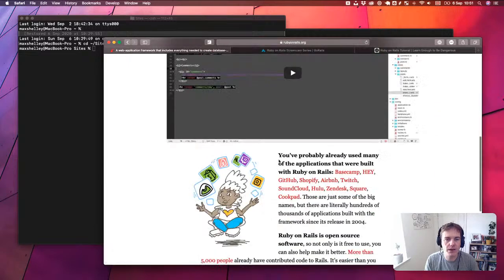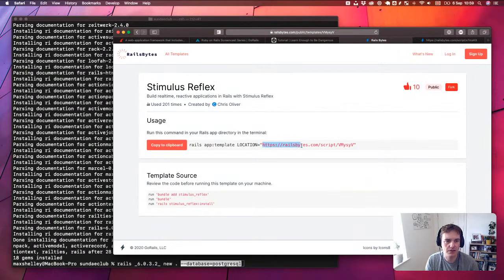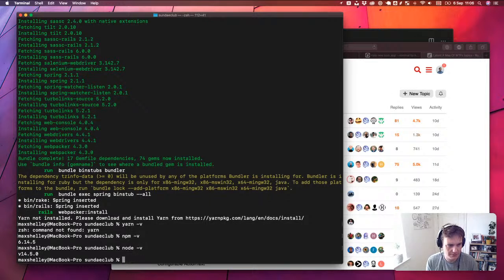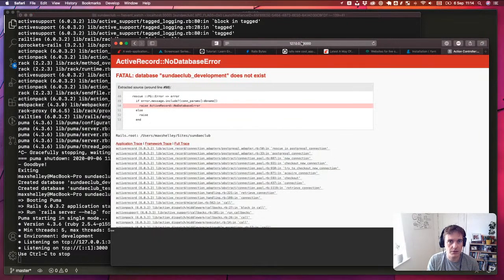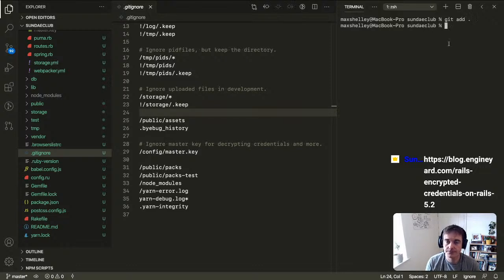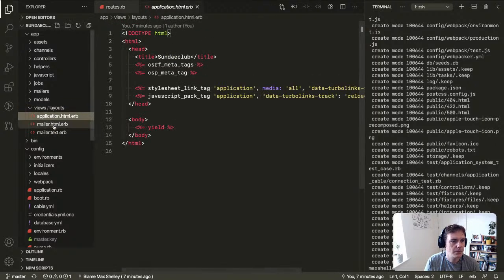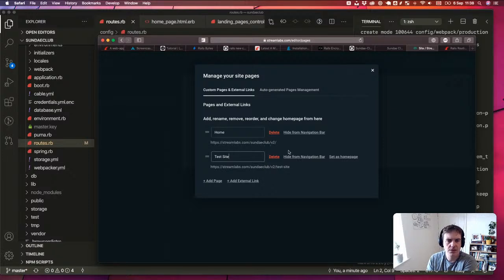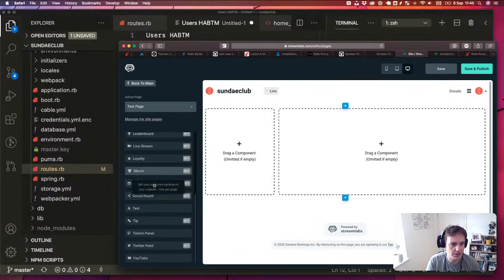Ruby on Rails Coding: `rails new` for the first time in a long time.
After taking a break from Ruby on Rails live-streaming for a few months, this time I'm streaming weekly on Sundae Club. Each week we'll be looking at questions from learners and how they can be applied to larger apps as you move beyond your initial Ruby on Rails work.

00:00 - Hold screen
02:19 - Me not realising the camera was on 🤣
03:53 - Intro. What is Sundae Club?
11:25 - Running ‘rails new’ and installing Rails
36:15 - Rails is installed! What have we got? Let's commit.
49:30 - Let's get our app to do something
1:01:38 - Some notes for next week.

Sundae Club - Ruby on Rails Livestreams For Learners